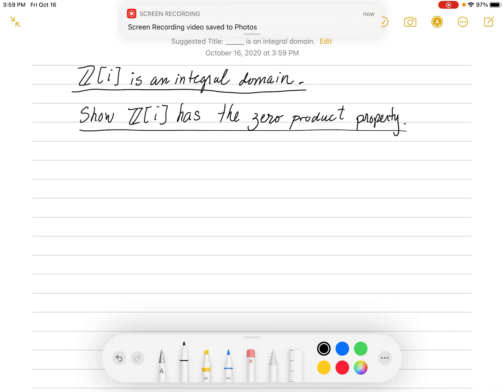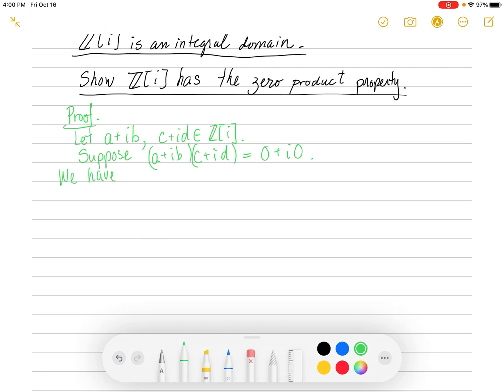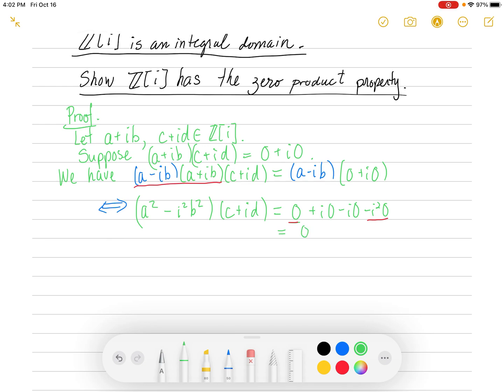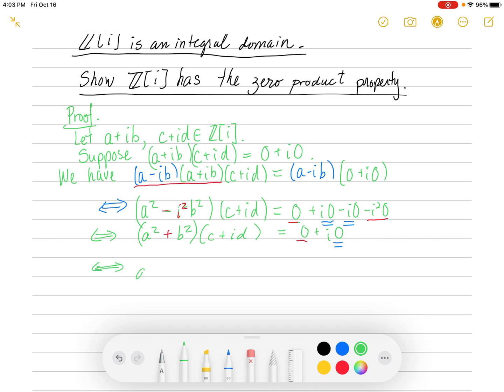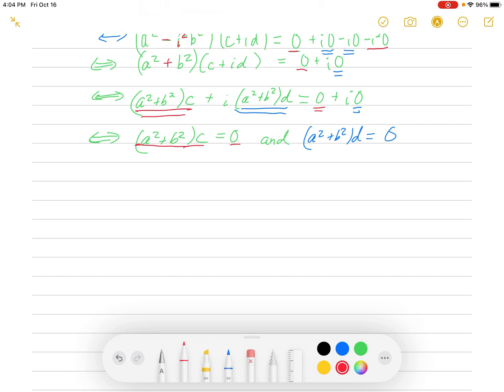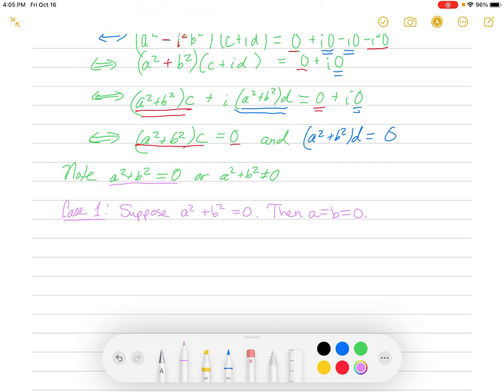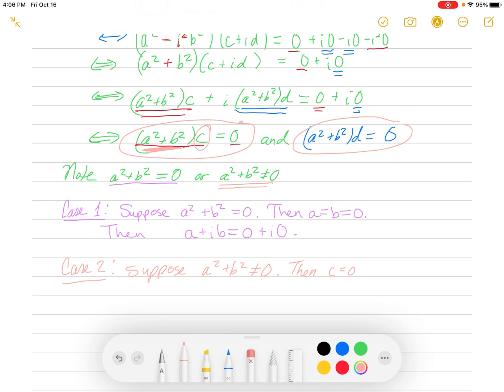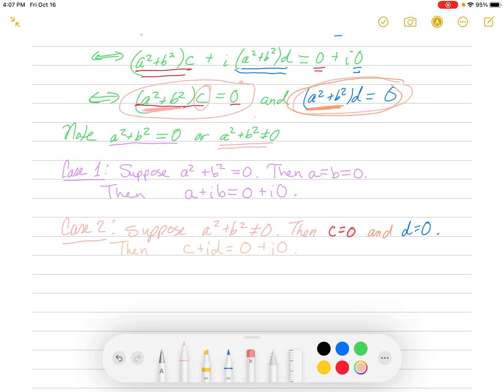Gaussian Integers - Zero Product Property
Proof that the Z[i] has the Zero Product Property